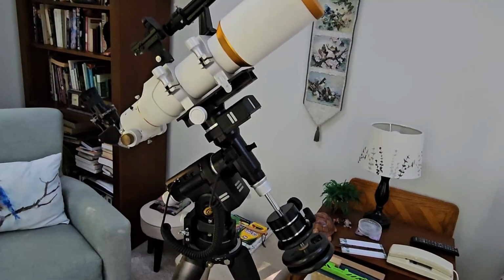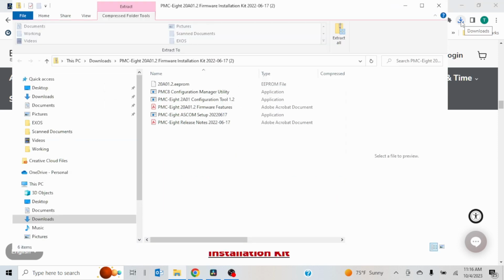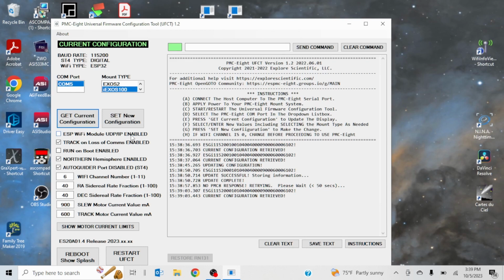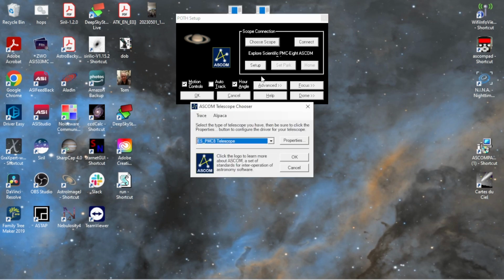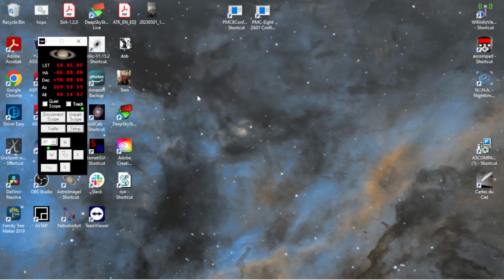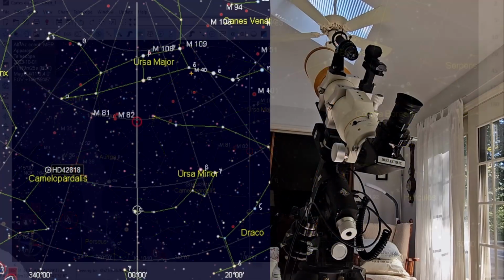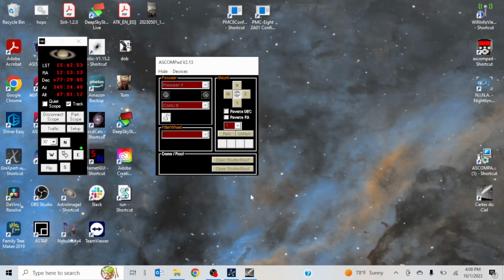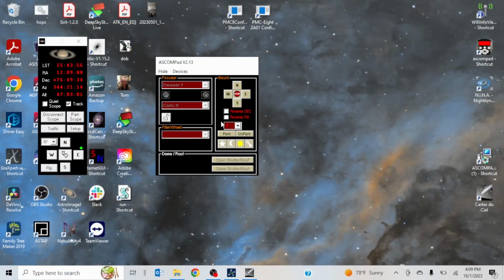Explore Scientific IEXOS-100 and Cartes du Ciel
Controlling an IEXOS-100 mount with Cartes du ciel for visual observing.